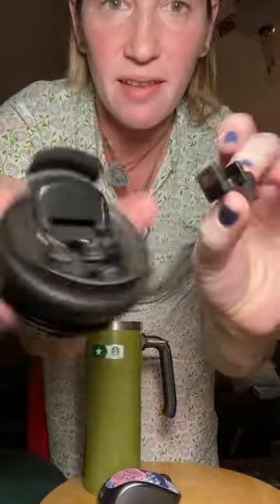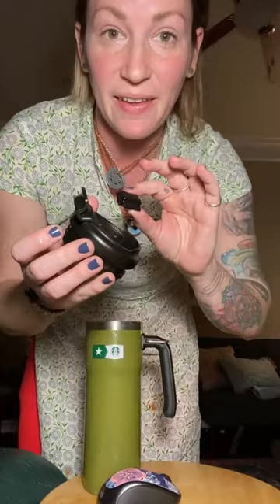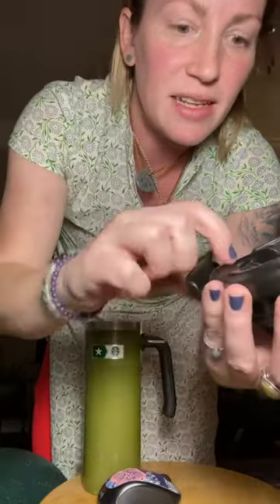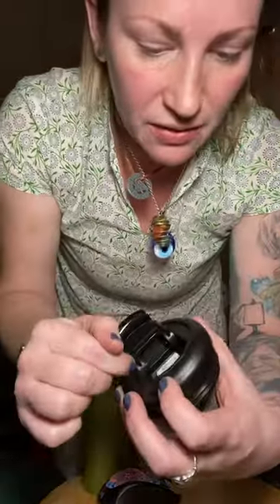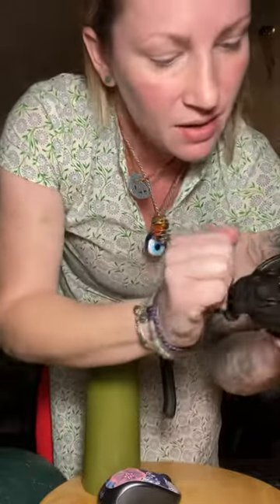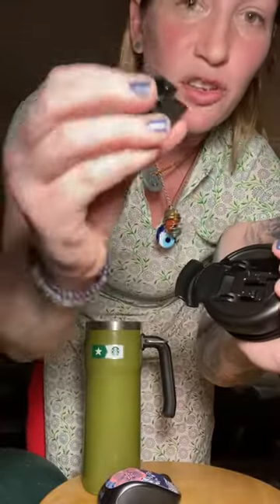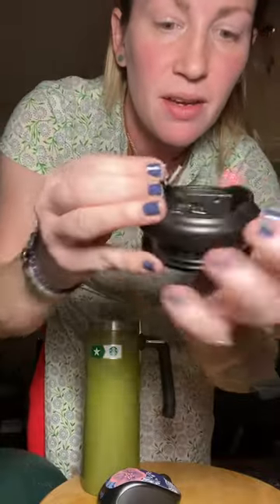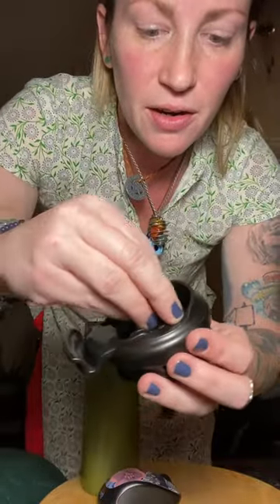How to fix the lid of Starbucks Stanley military edition mug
I felt really dumb after I figured out how to fix the lid, but in my defense, like 53846383 other people fiddled with it and couldn’t figure it out either! So I thought I’d do the public a service and show you how to do it!